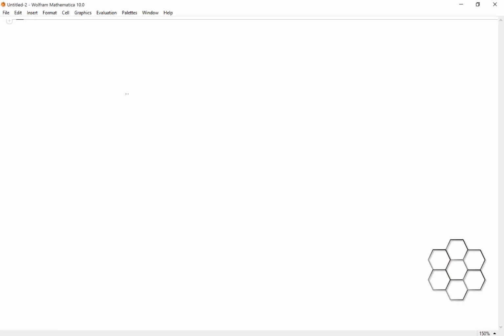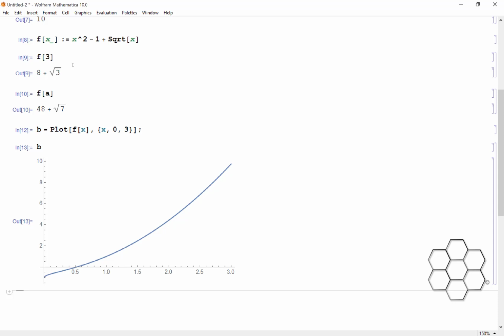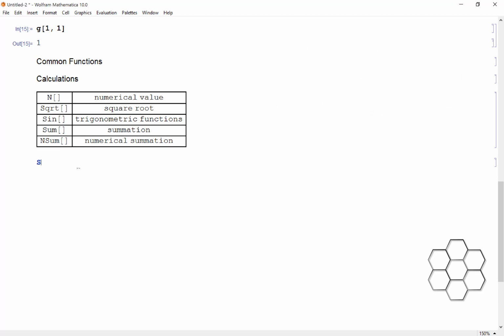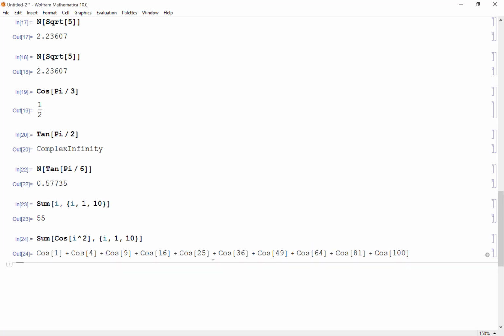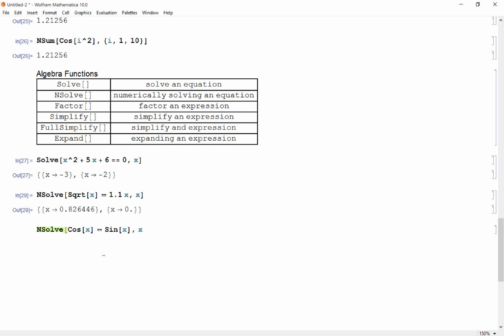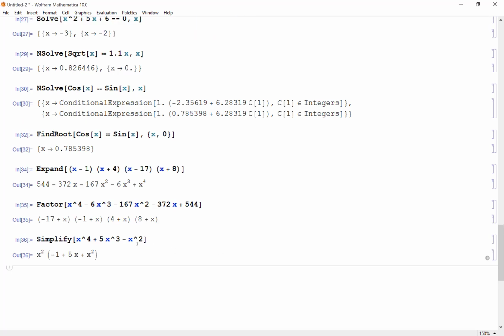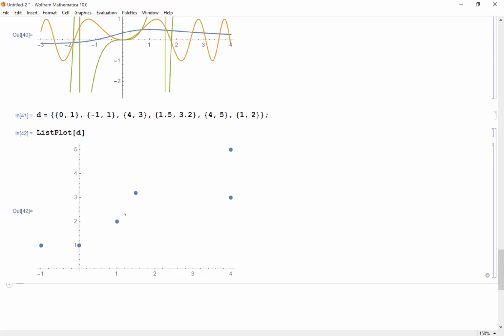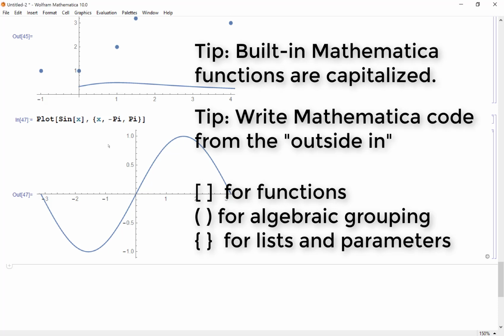1.1.2 Getting Started with Mathematica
Mathematica has quite the learning curve! Here are a few things that will help you get off the ground with Mathematica immediately!